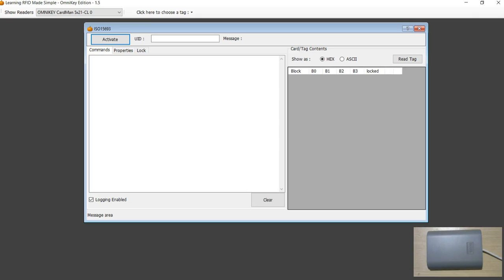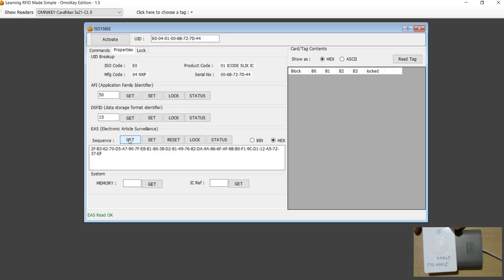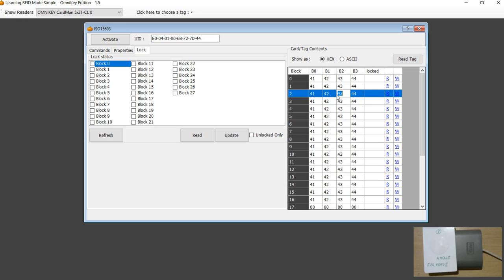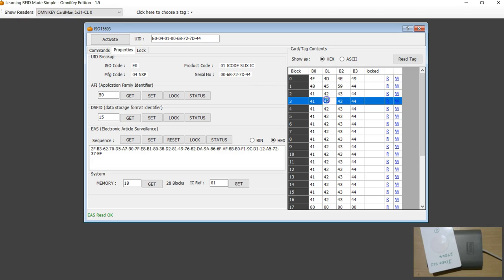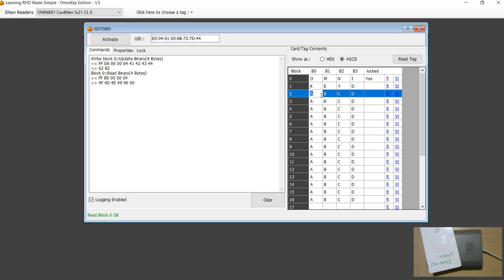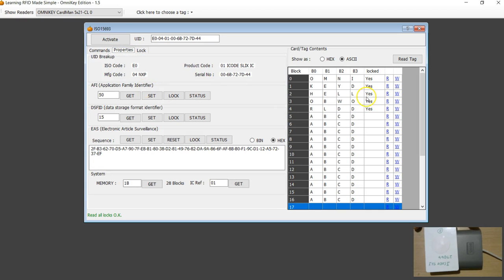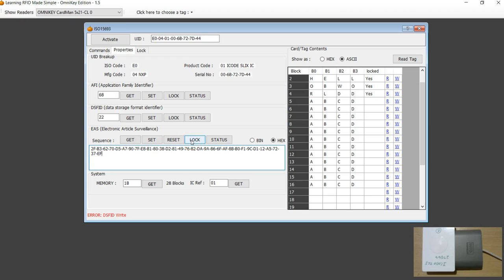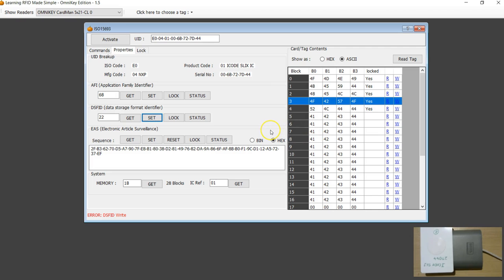6.ISO15693 Card Hands-on - Part 2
In this video you will to read and write ICODE SLI tags. You will also learn how to Lock data block, AFI,DSFID and EAS. Omnikey 5421 has made working with ISO15693 tag very easy